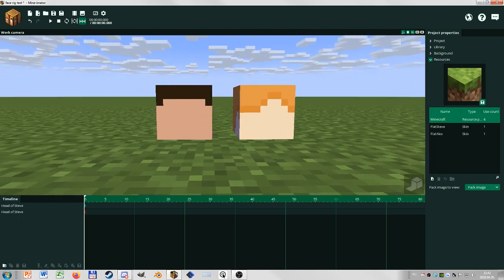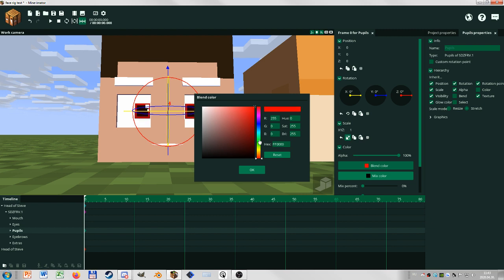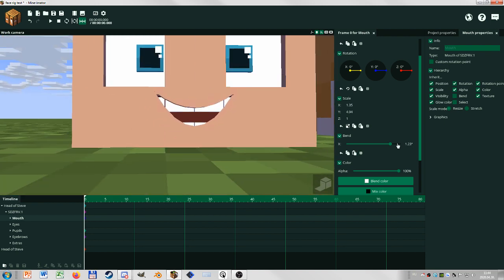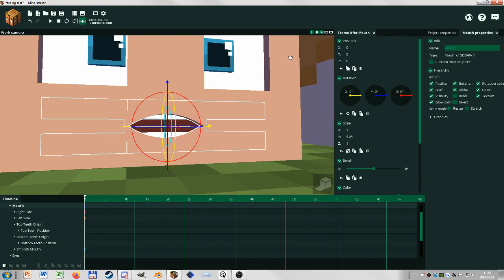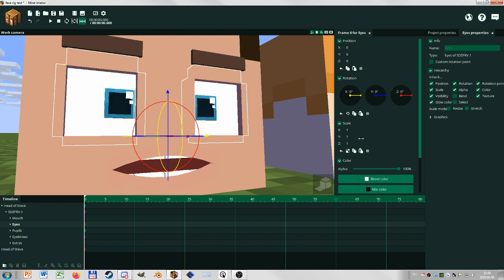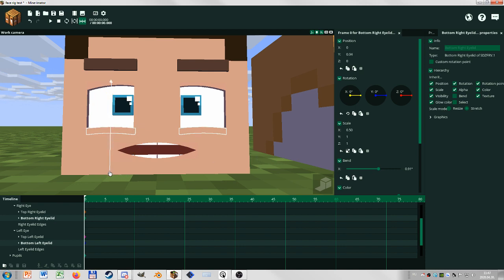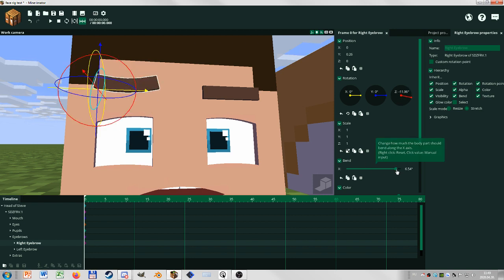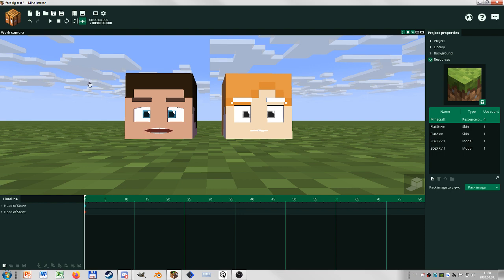SDZ Facial Rig Version 1 tutorial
This is here to help you out with the face rig.